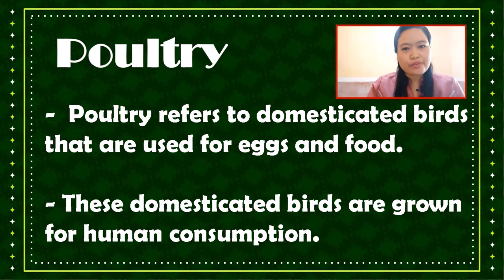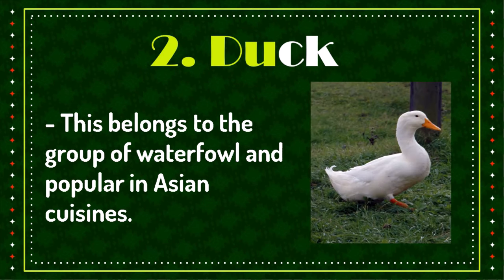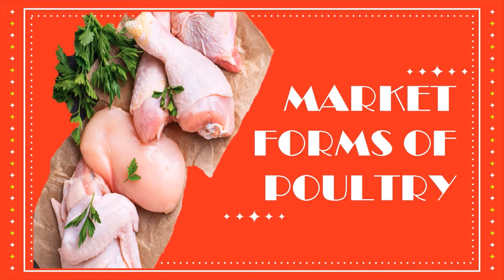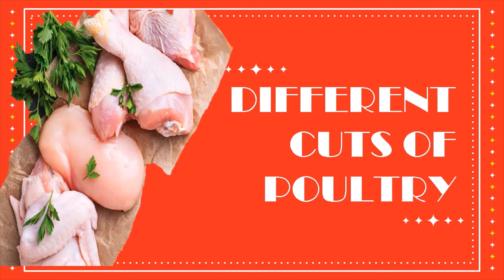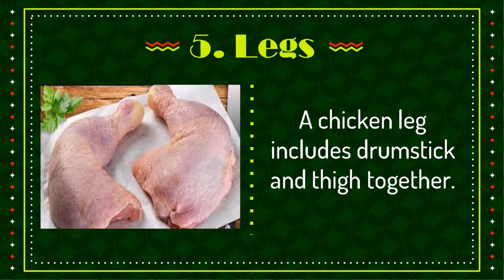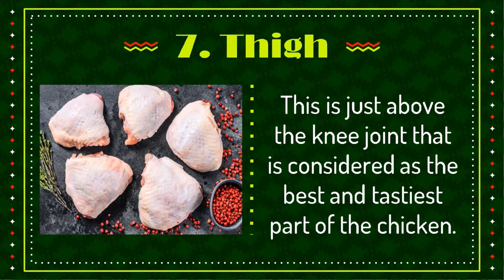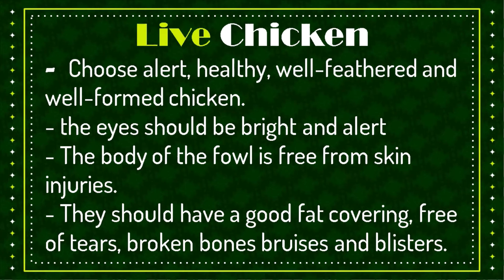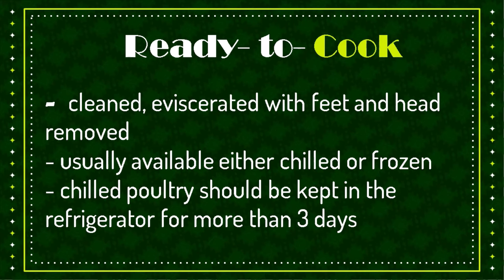PREPARING POULTRY AND GAME DISHES | COOKERY 10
Topics included:
- Types of Poultry
- Market Forms of Poultry
- Different Cuts of Poultry
- Guidelines When Buying Poultry

* video content:
Skills for a Lifetime in TLE 9, JO-ES Publishing
Exploring Your Knowledge and Skills in TLE 10, KLEAFS Publishing